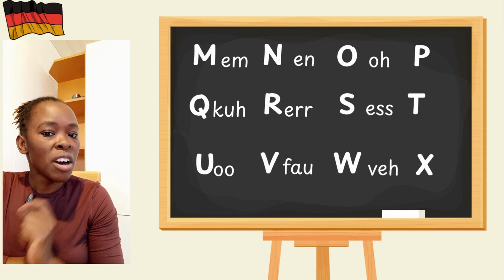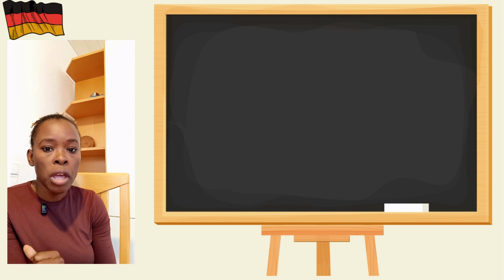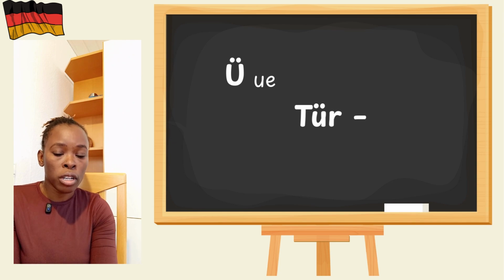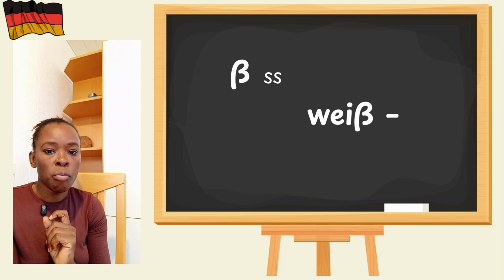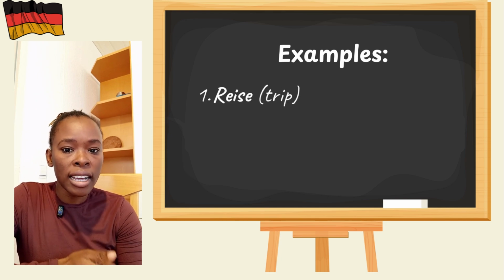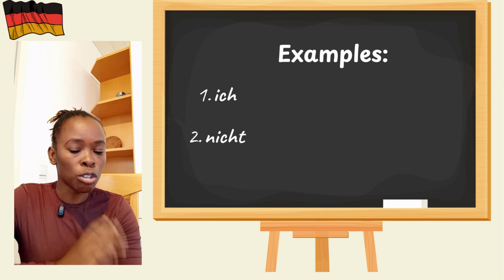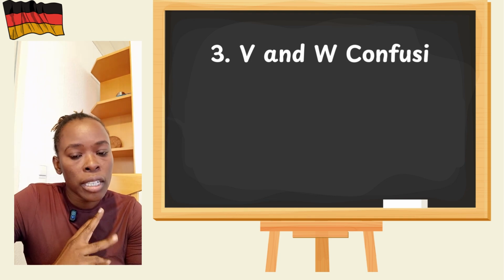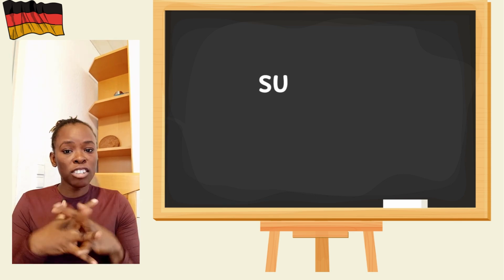German alphabet and basic pronunciation tips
Start speaking German the right way! 🇩🇪 In this video, we cover the German alphabet from A to Z and share essential pronunciation tips for beginners. Learn how to sound natural, avoid common mistakes, and build a strong foundation for your German skills. Perfect for new learners ready to speak with confidence!